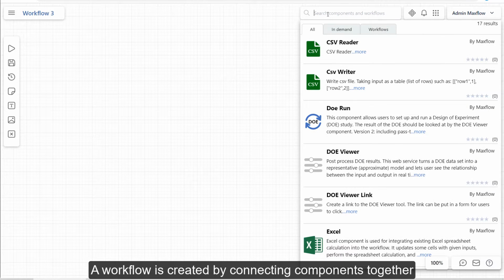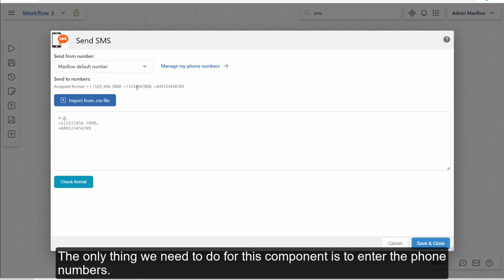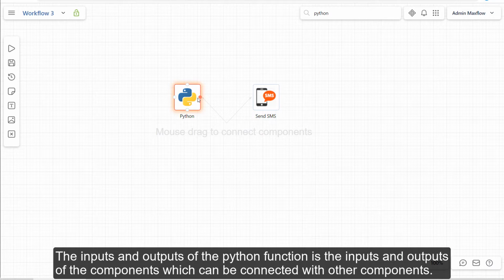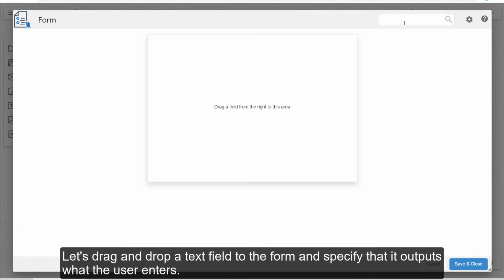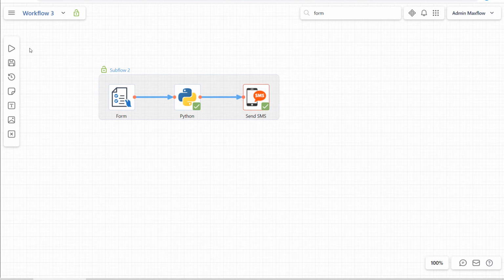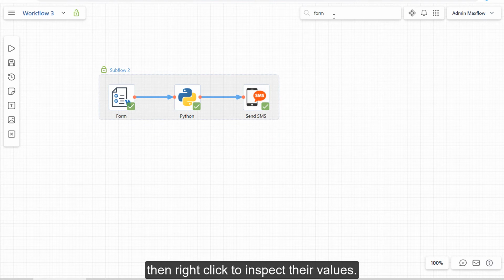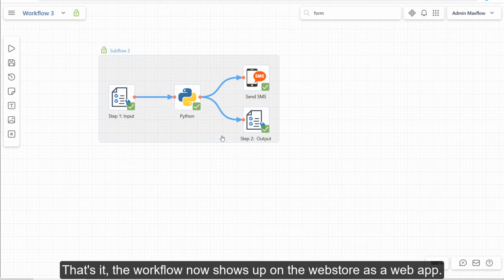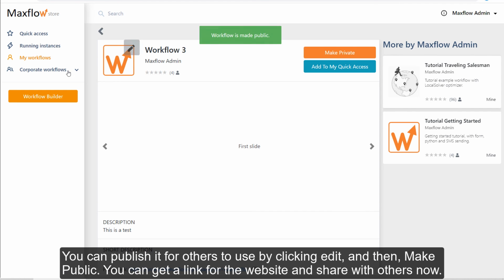Maxflow tutorial - Getting started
This tutorial walks you through the creation of a simple workflow with Maxflow. Please watch before using Maxflow.